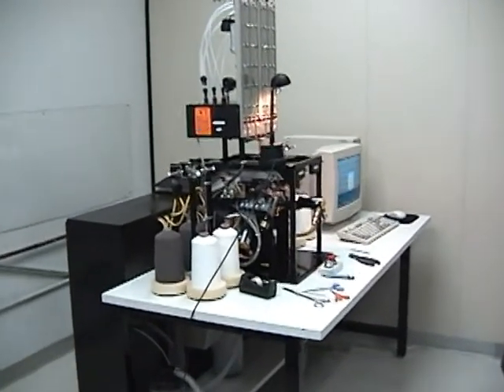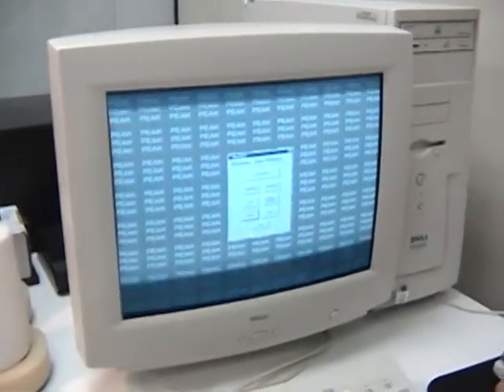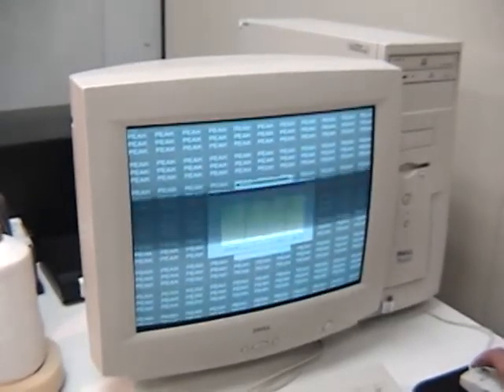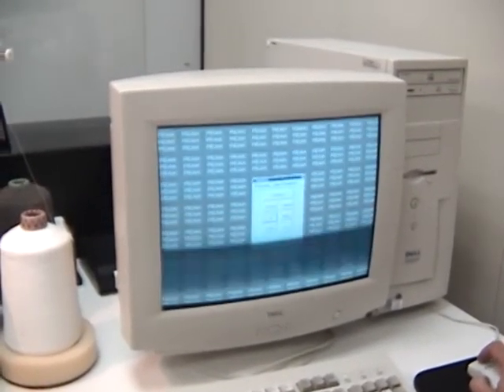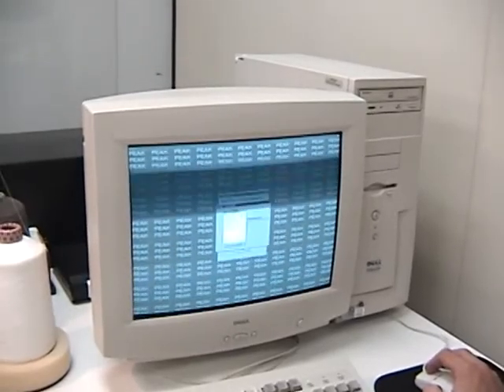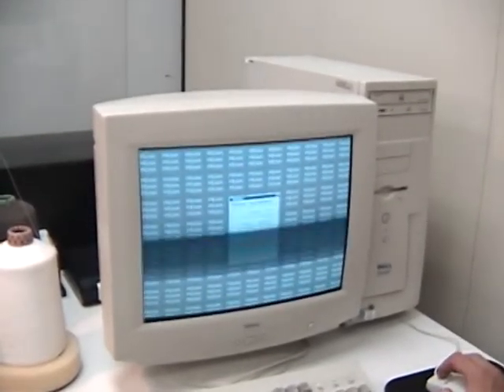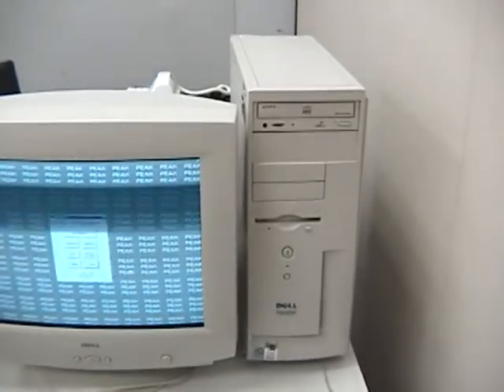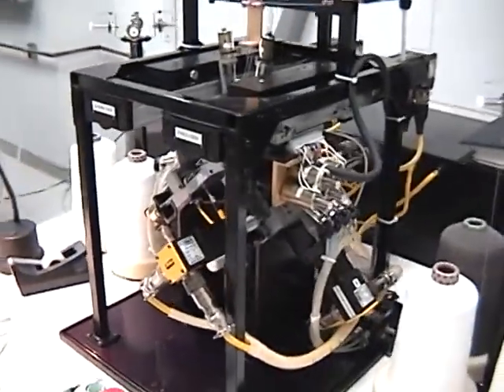ATech Designs, Inc. Programmable Electrode Array Knitting (PEAK) Machine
This patented machine knits with up to 8 yarns at 7 needles/sec maximum speed.   The shape of the garment is computer controlled which allows each garment to be different to suit customer needs.   The PEAK Machine runs fully automatic.   This machine is configured to make a closed pocket that is either tapered or straight.  Controlled parameters include yarn tension, garment width & length, take-up tension, rate of contouring, and number of garments.